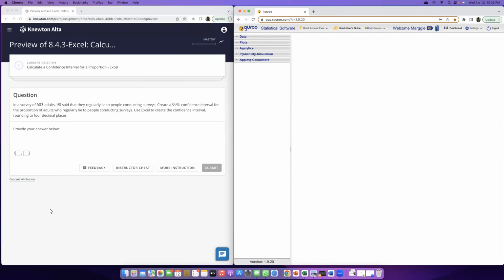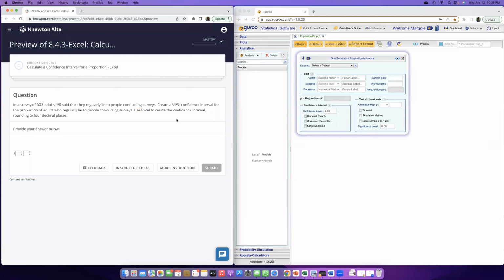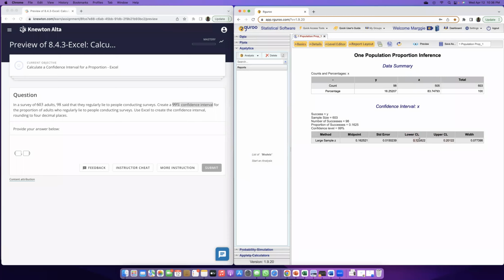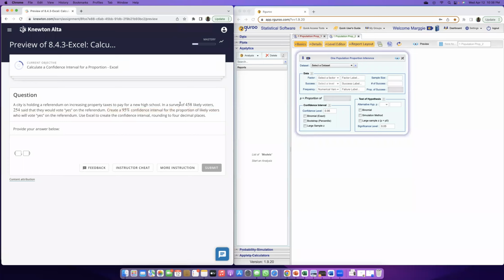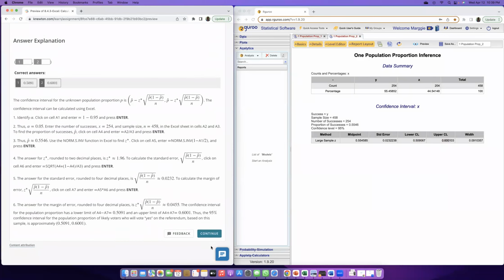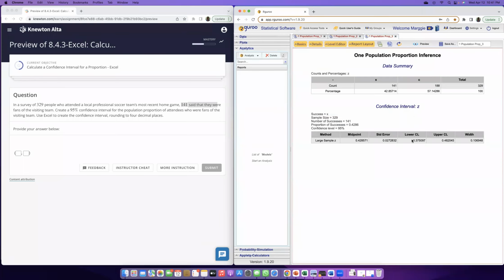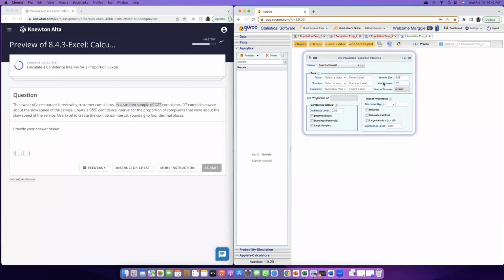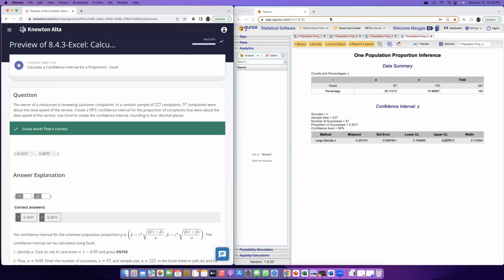Confidence Intervals for Population Proportion using RGuroo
This video uses RGuroo to find confidence intervals for a population proportion.